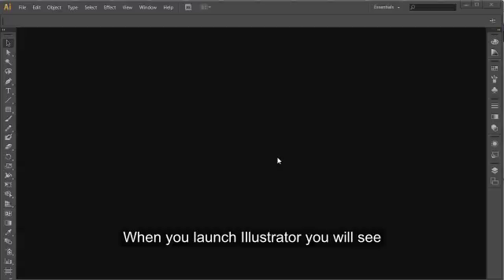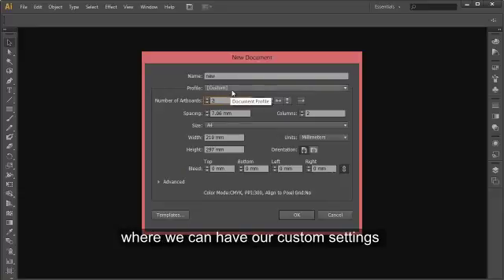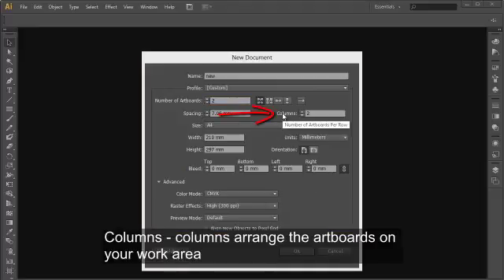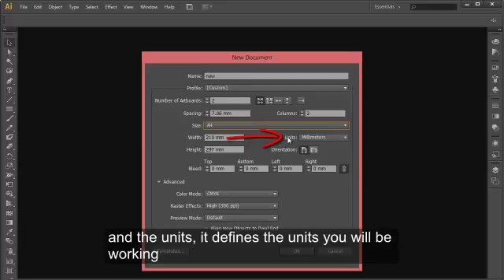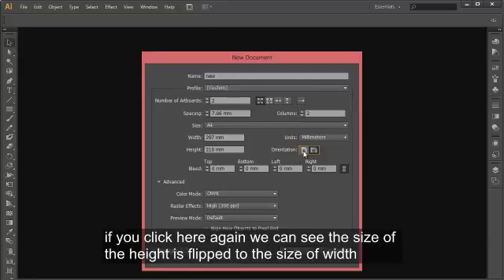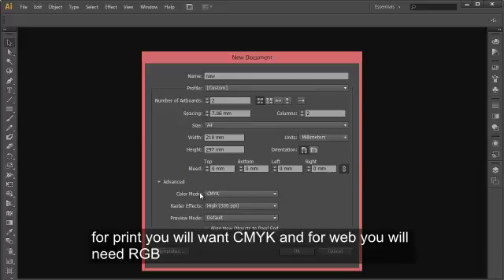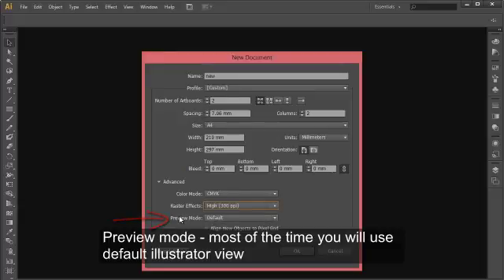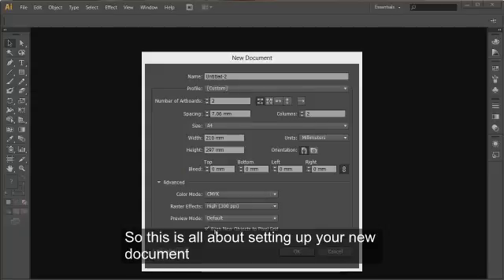1 1 Setting up New Illustrator Document Video Tutorial, 4 32 mins